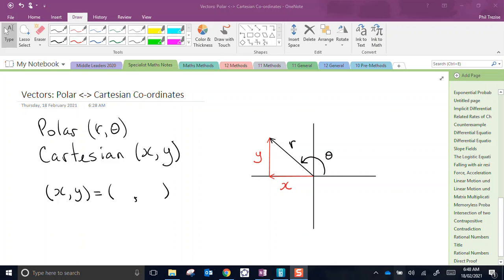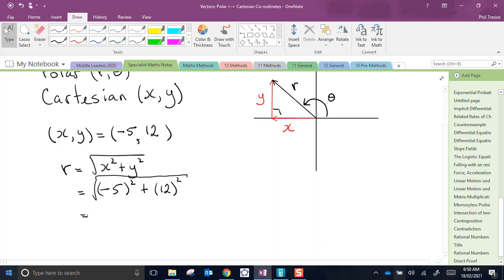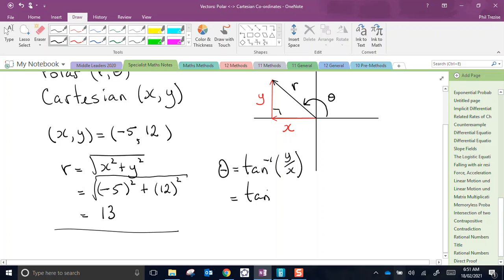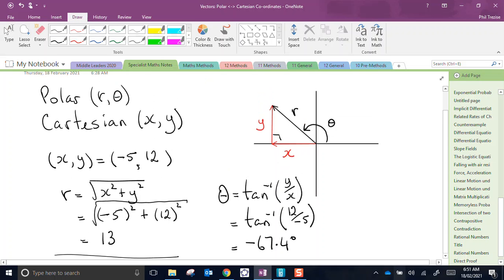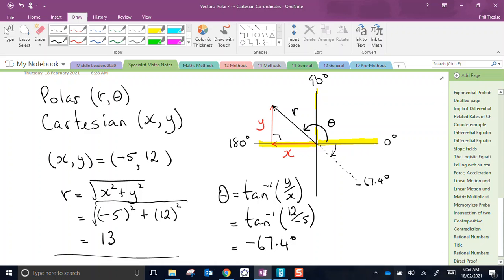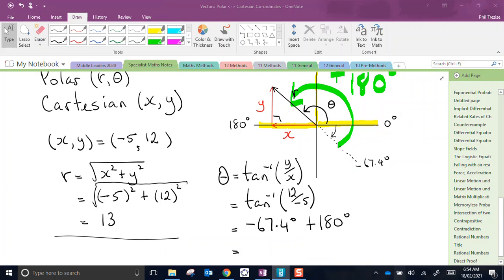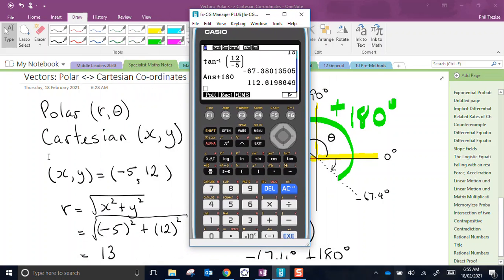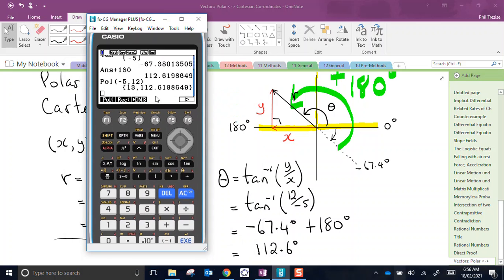Cartesian to Polar Coordinates